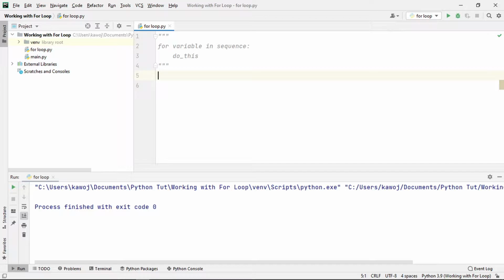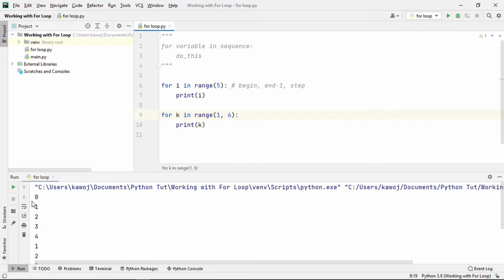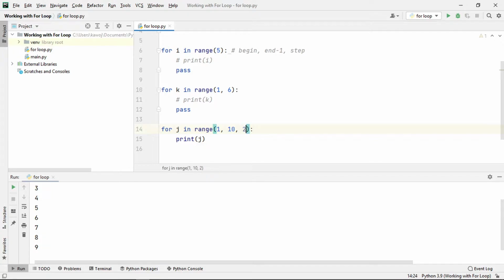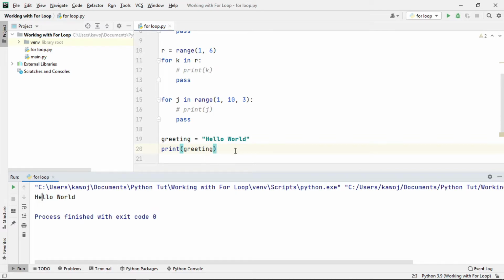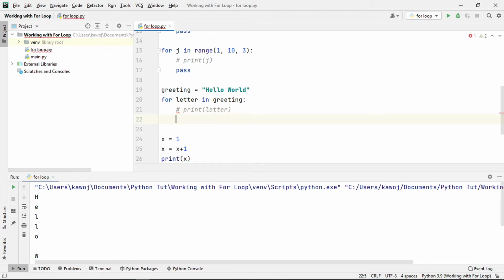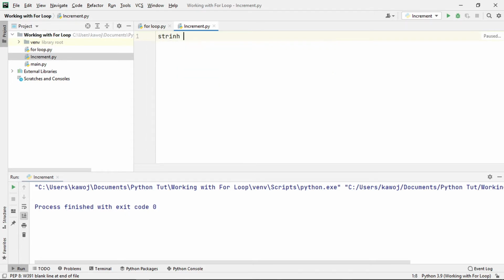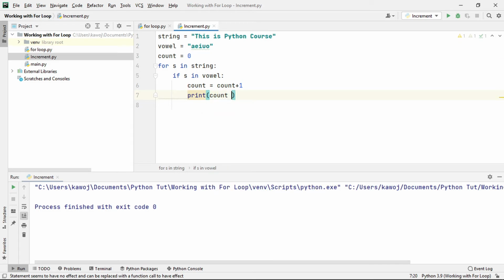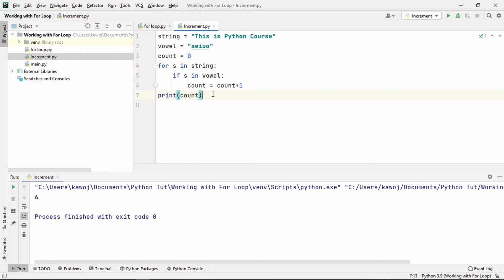Python Tutorial 8 - For Loop in Python | Always Appear